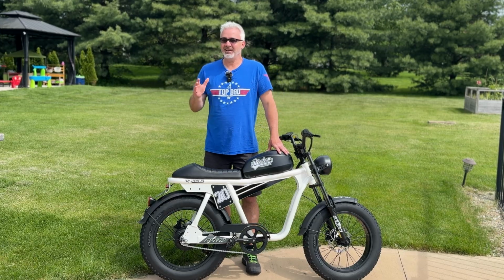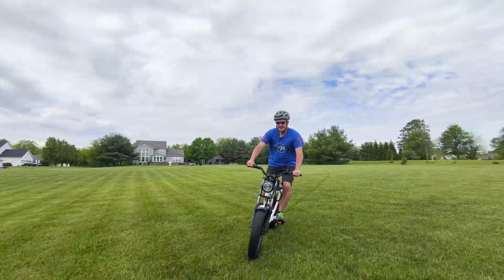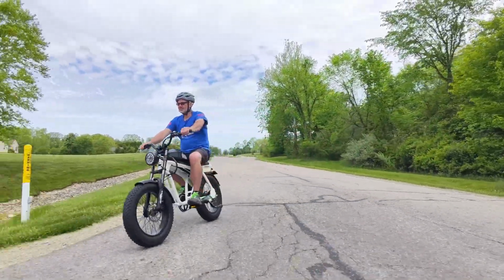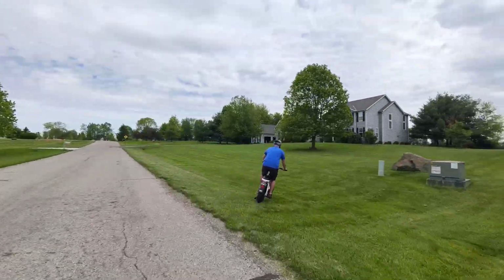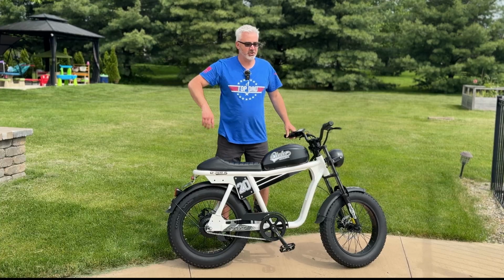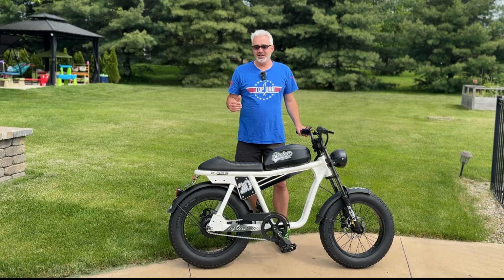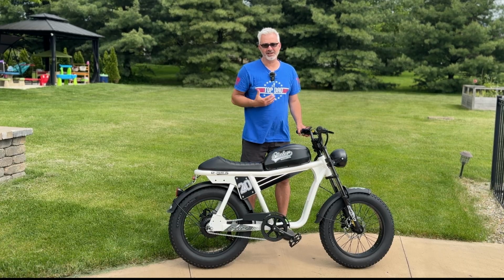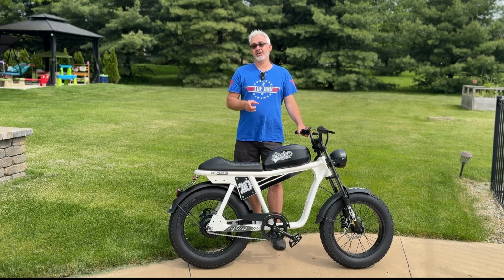I CAN'T BELIEVE HOW FUN THIS EBIKE IS! QIOLOR TIGER RL REVIEW